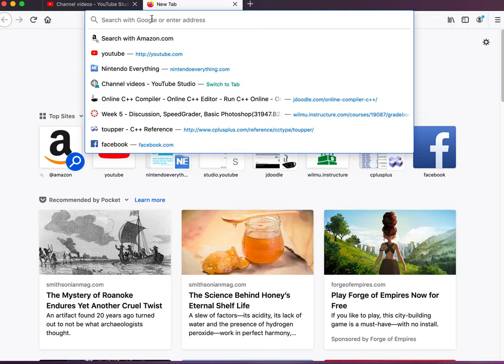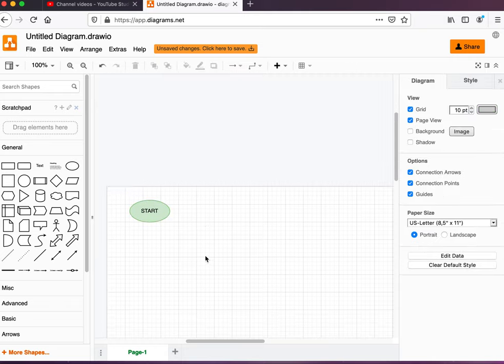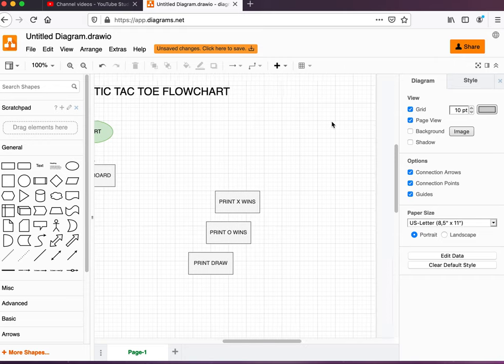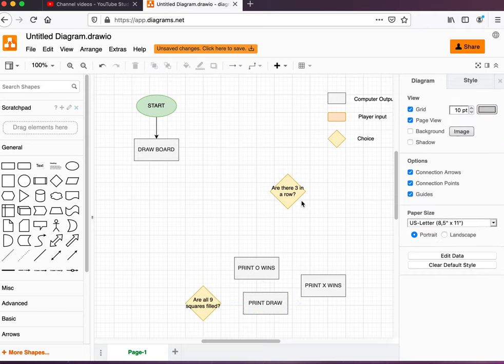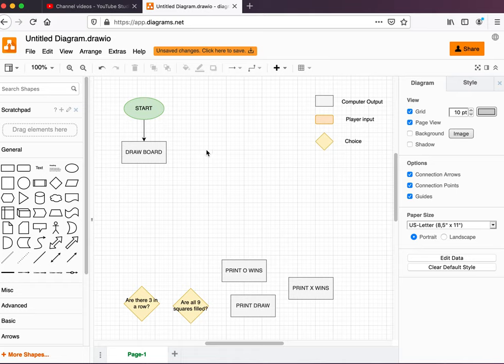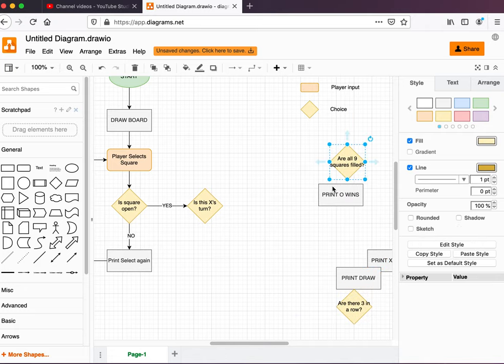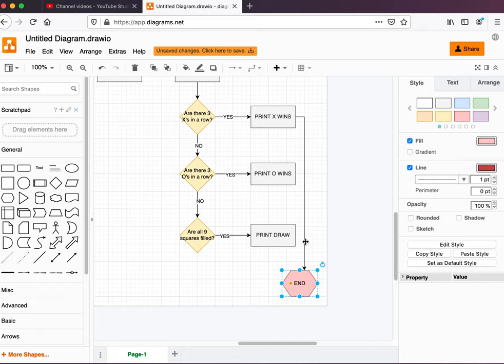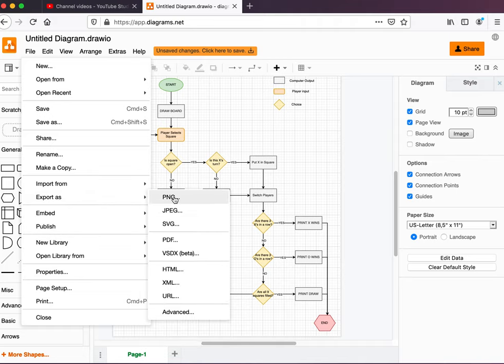CSC151 Flowchart Lecture